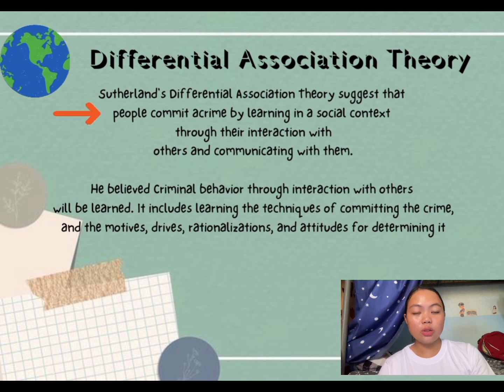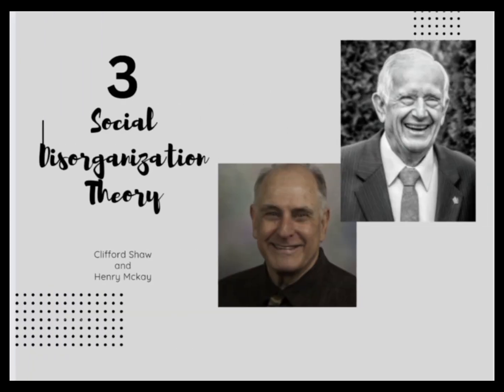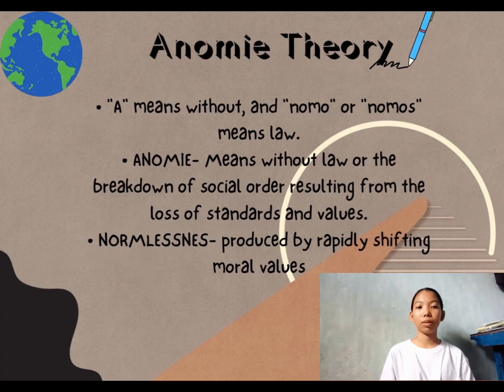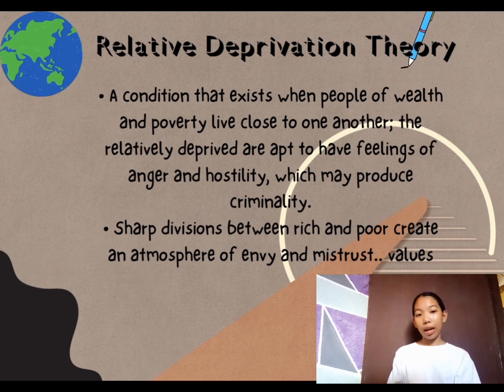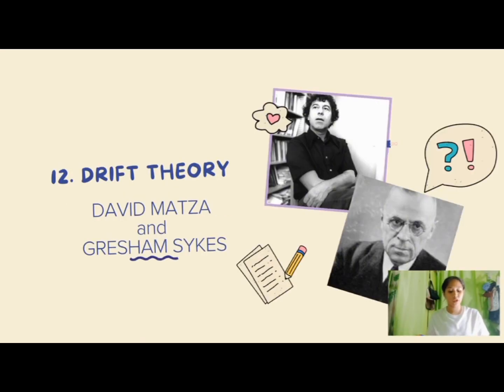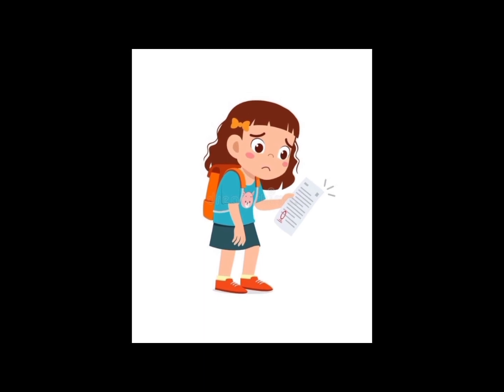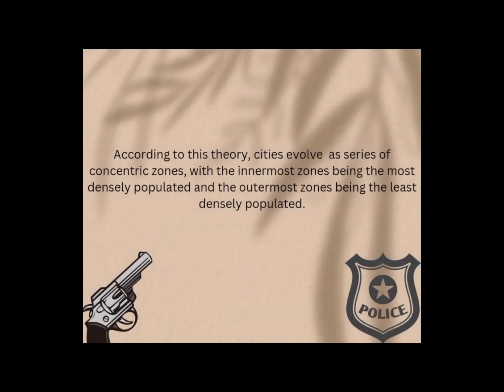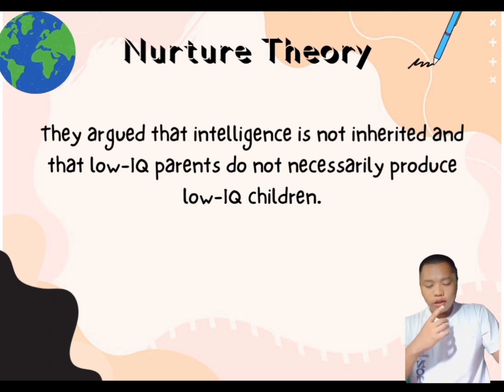Sociological Theory of Crime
BSCRIM 1-ECHO
INTRODUCTION TO CRIMINOLOGY